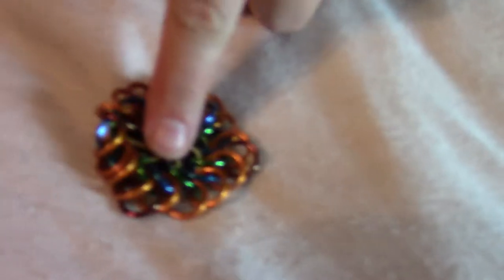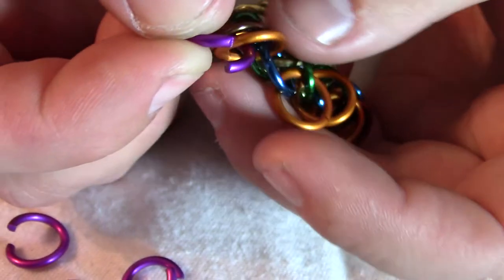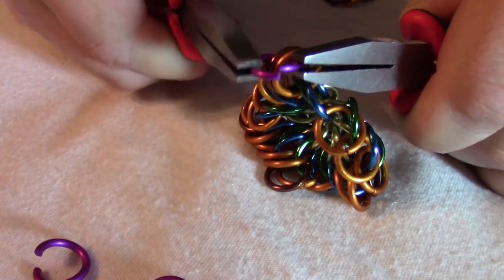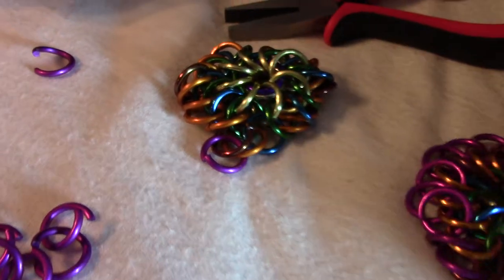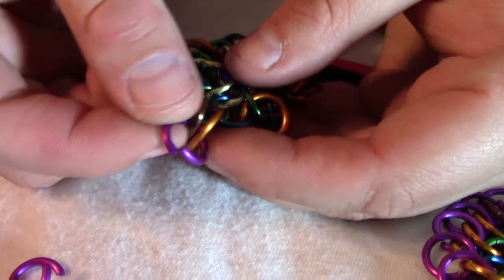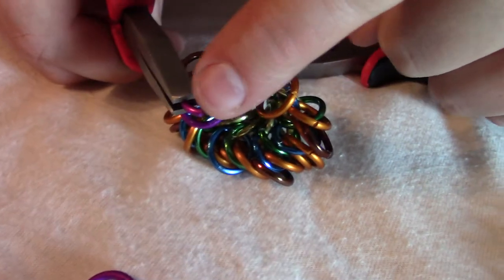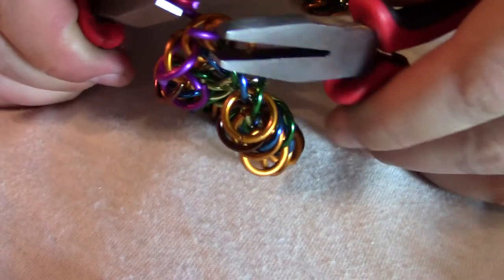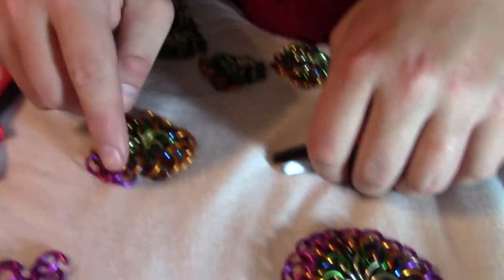07: 20 purple, half close opposed | make chain mail ball